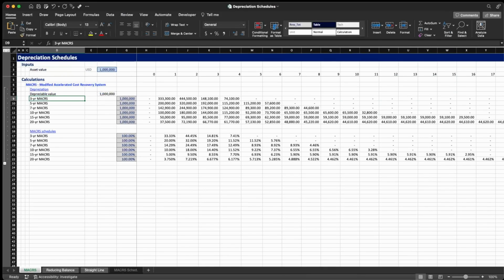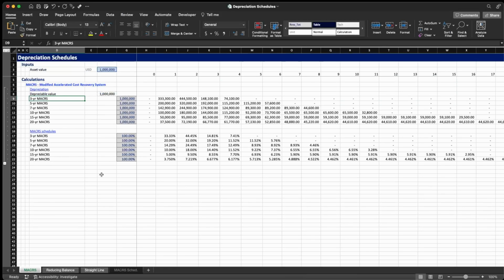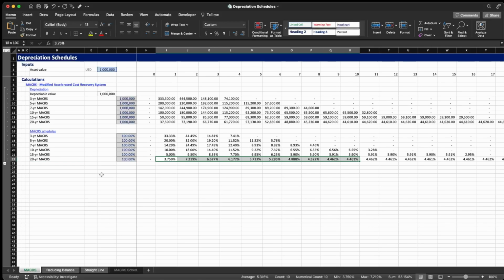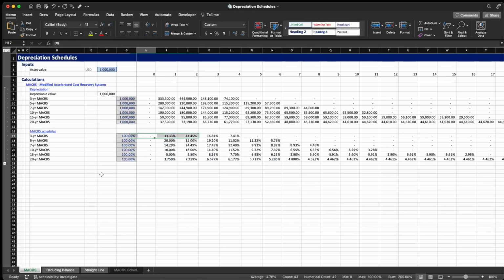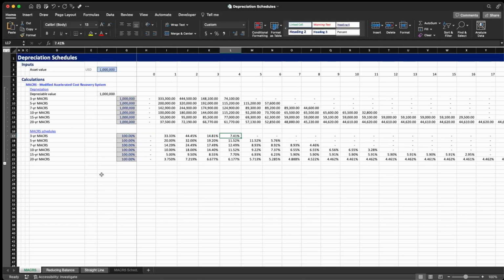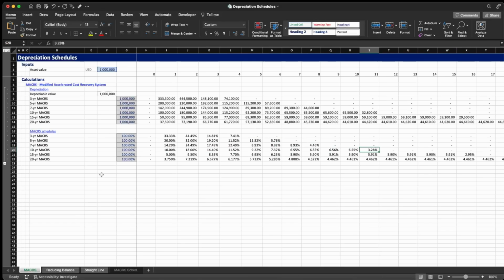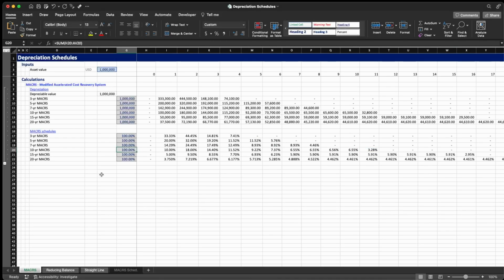MACRS Depreciation Schedule - How to CALCULATE it in Excel!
📹📈 In this video, I'll guide you through creating the MACRS ➖🔄 Depreciation Schedule in Excel.

This concept is crucial for financial modeling, and in this tutorial, you'll master the art of forecasting, enabling you to use these depreciation methods effortlessly in your templates. 👨‍💼📊

Got any Excel questions?